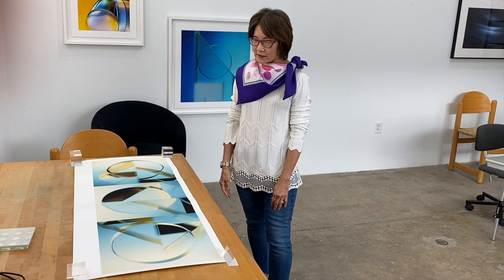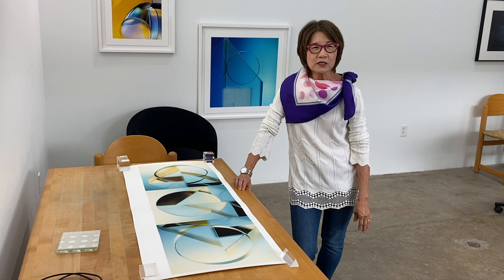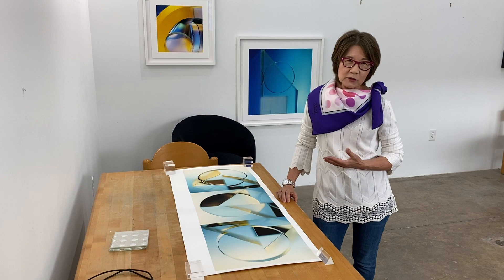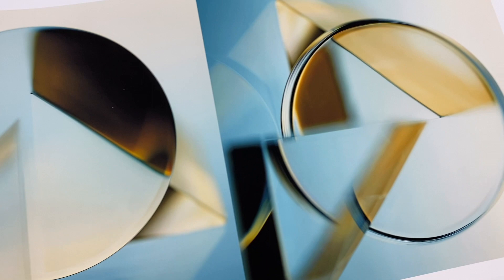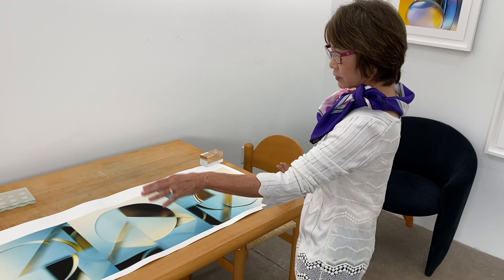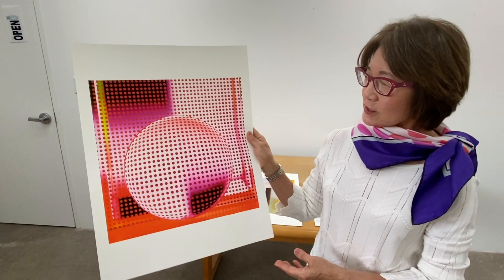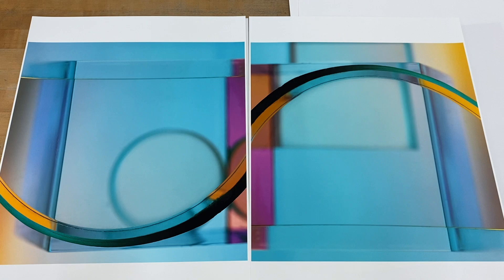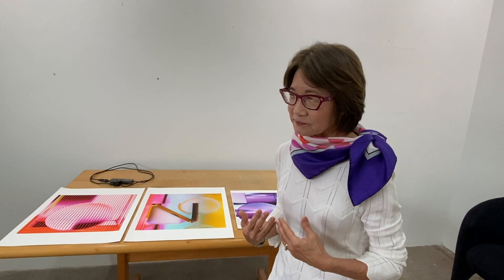Deborah Bay - Artist Studio Visit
Join us in gallery artist Deborah Bay's studio as she discusses process, the origins of her artistic practice, and demonstrates some of the interesting objects which she uses to create her unique and colorful abstracts.